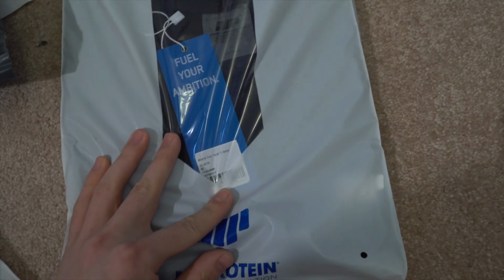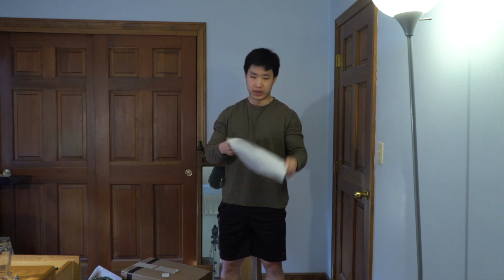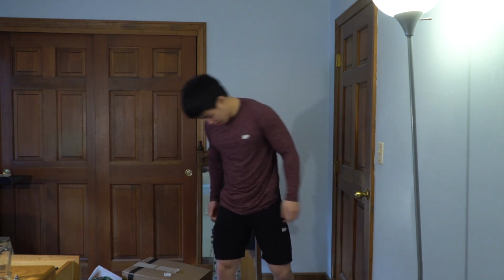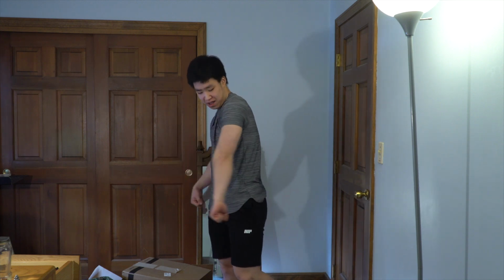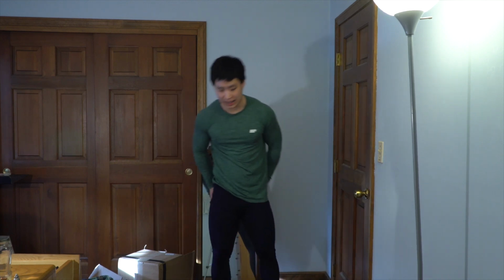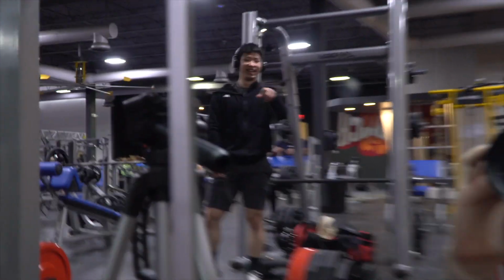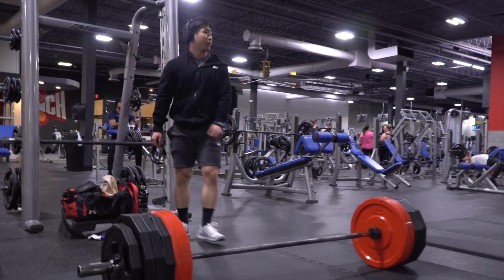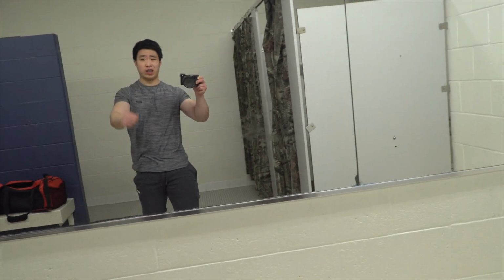MyProtein Clothing Haul | Unexpected Deadlift PR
Hey guys,
Im 5'8 175lbs and I wear mediums for shorts and bottoms and for t-shirts, long sleeves etc I wear medium and I prefer larges in hoodies.